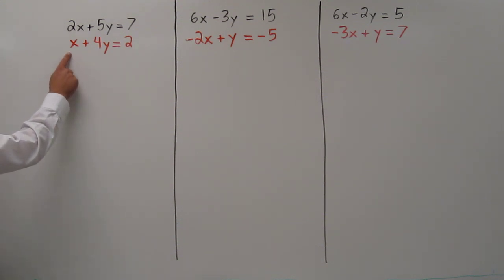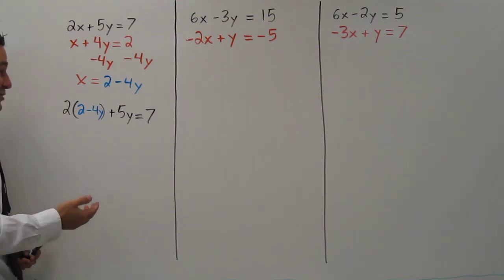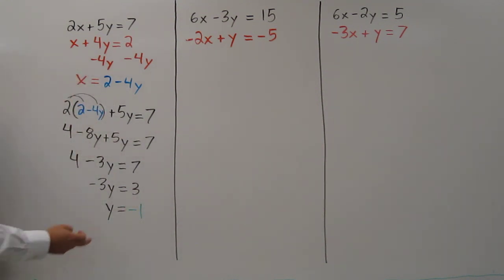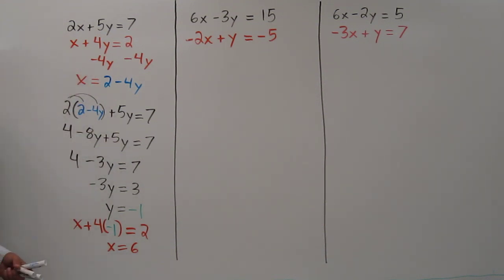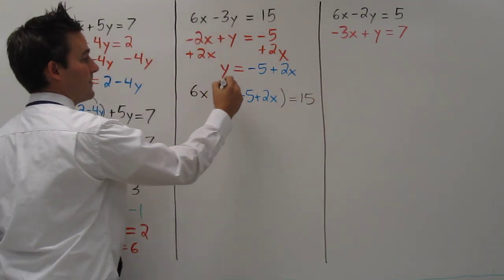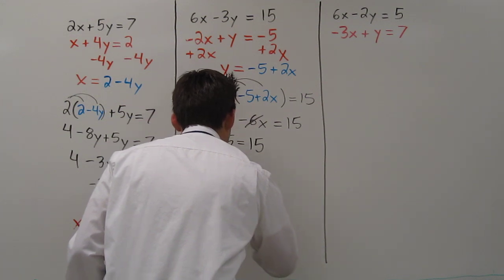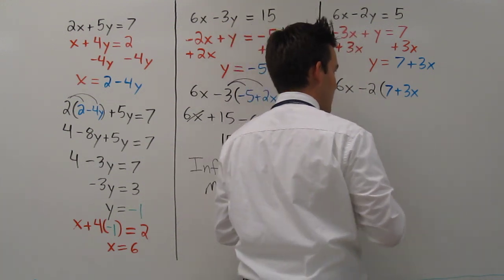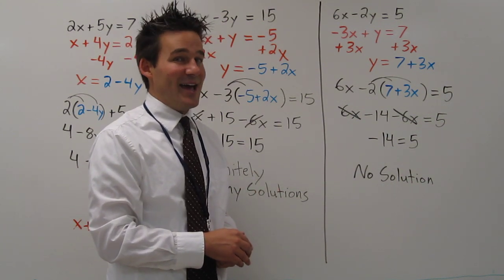Solving Systems of Linear Equations by Substitution